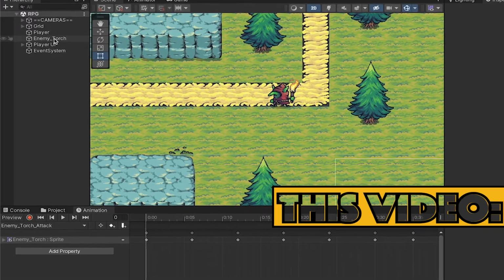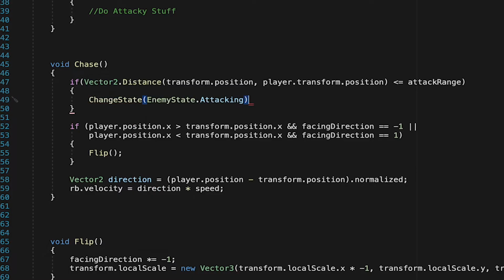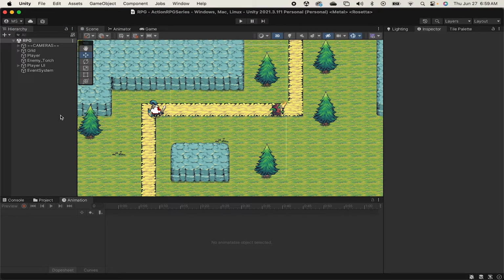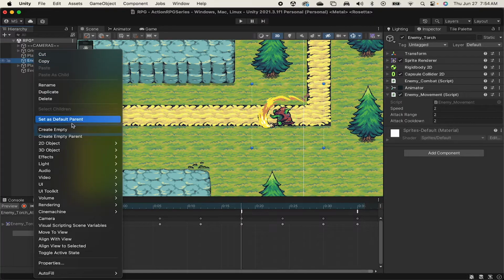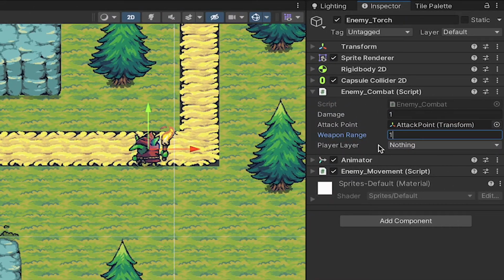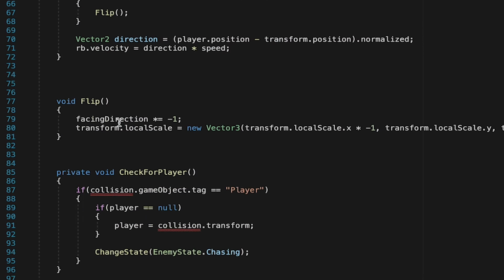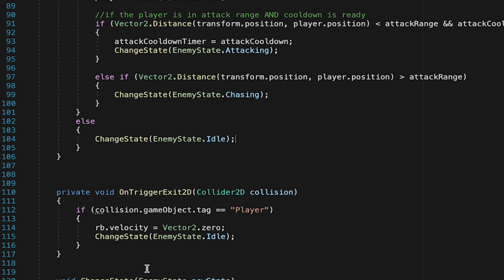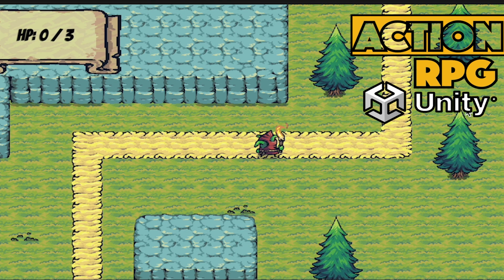Enemy Attack State: Action RPG in Unity Tutorial #10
By the end of this video we will almost be done our first enemy. Here we will add attack animations, damage-dealing, a cooldown, and we'll set things up for the player to be able to dodge and block in the future. In the next video we will finish up this enemy by adding a knockback effect, and doing a little clean-up.

This video works as a standalone tutorial, but it is also part of a beginner-friendly series where we create an Action RPG in the style of Zelda: A Link to the Past.

RELEASE SCHEDULE
I'm planning to release one video a week until the series is complete. If you'd like to help out a little studio to speed up this process, feel free to give me a Super Thanks, check out my patreon account, like this video, or leave me a comment.

Planned Release of Video #11: July 9, 2024

🎹 MUSIC 🎹
Town Music